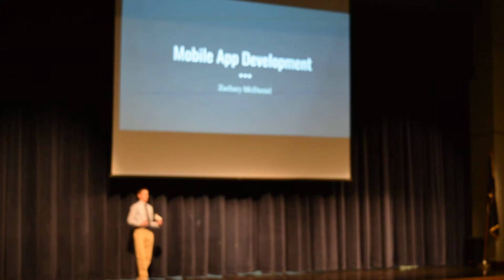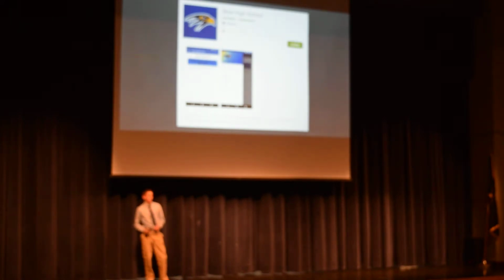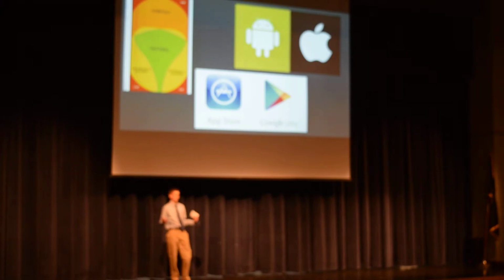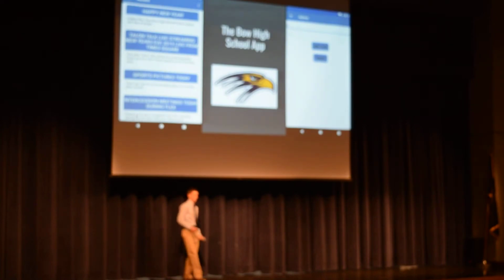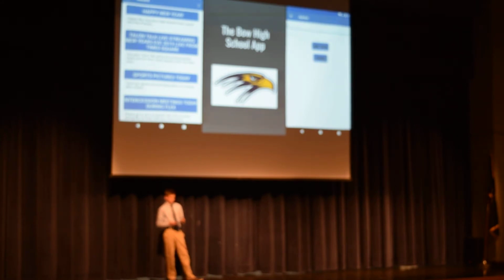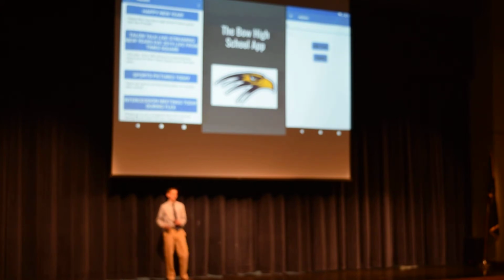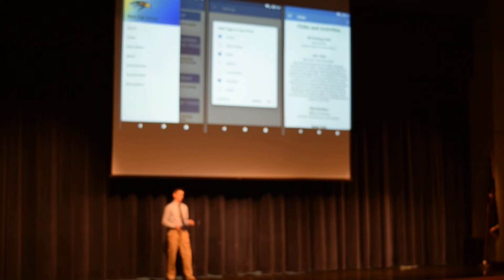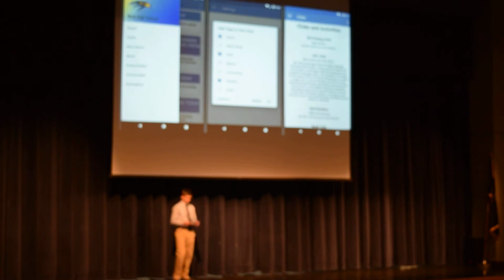Senior Seminar Final Talk Fall 2018 Z McDaniel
Sorry about the focus on this one!